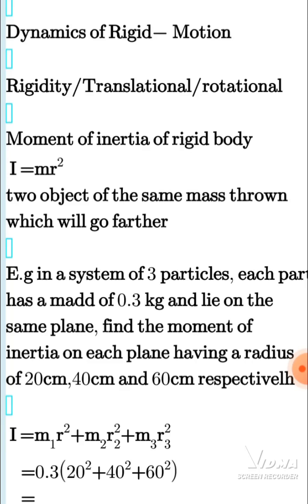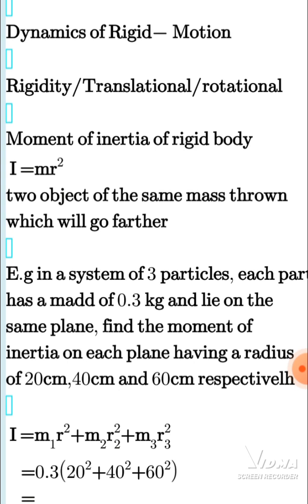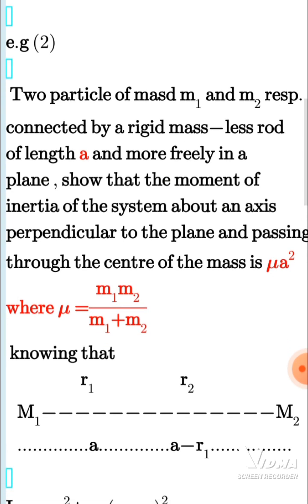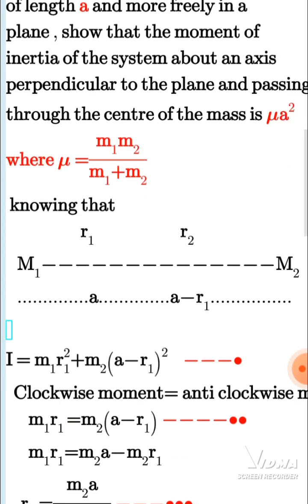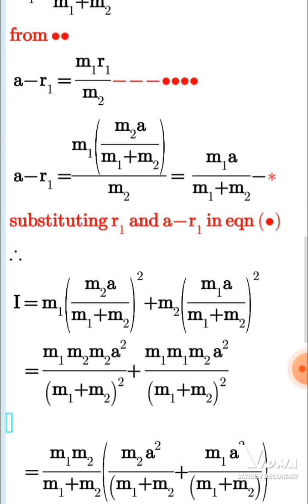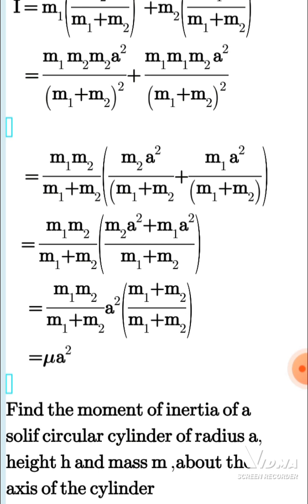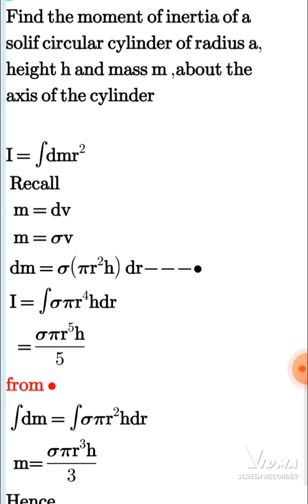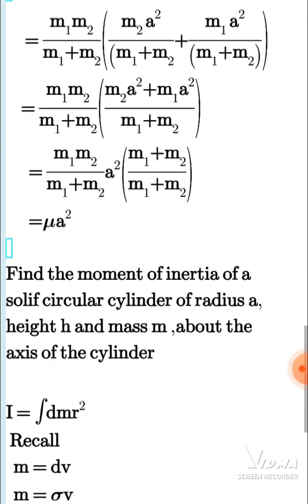Dynamics of Rigid motion with solved examples